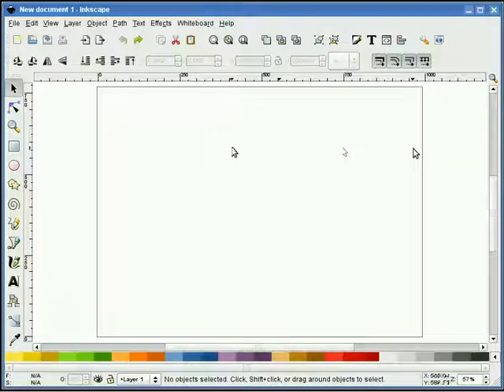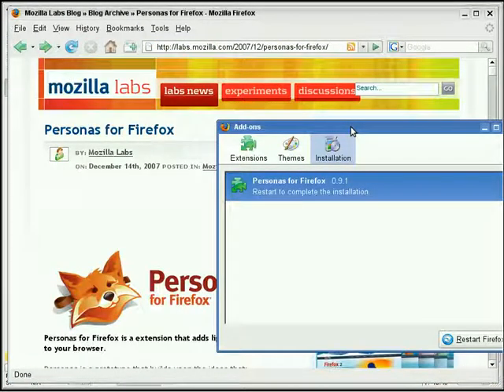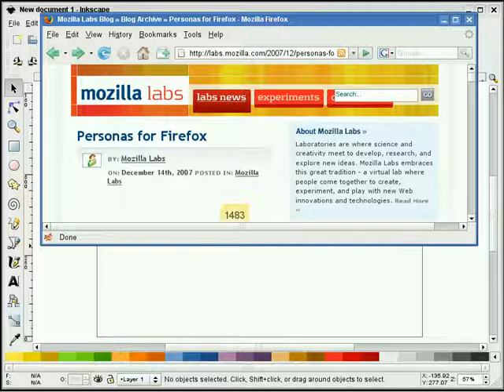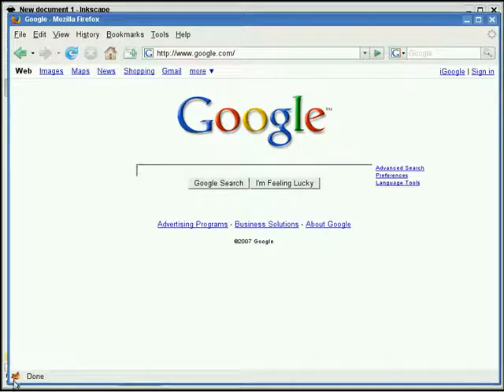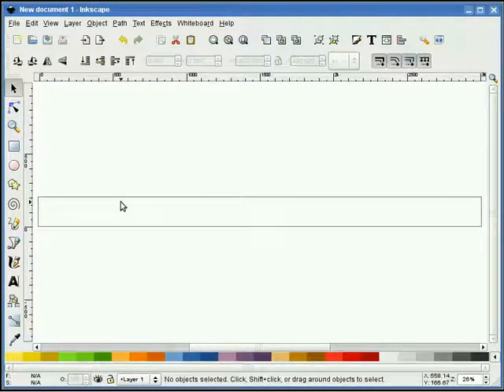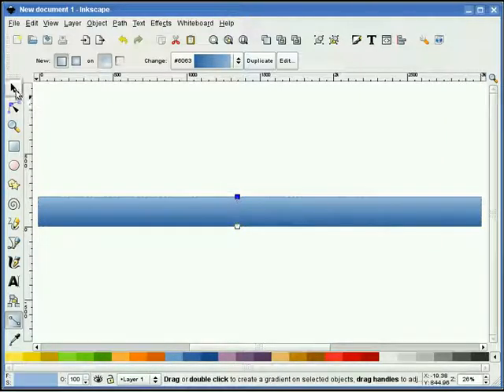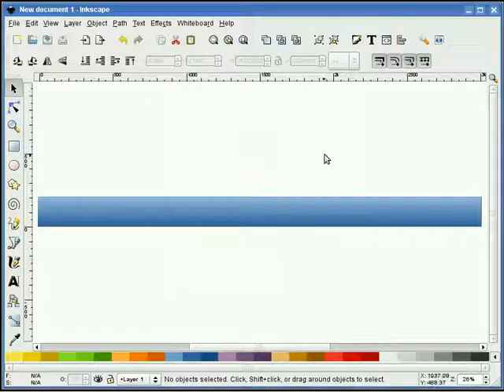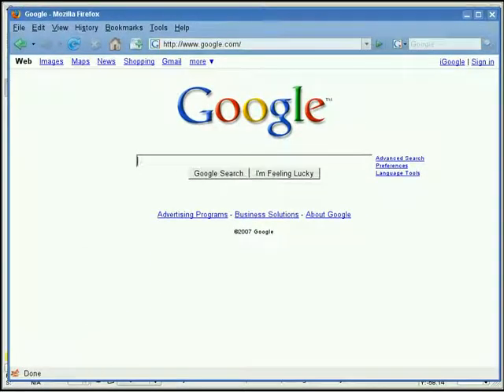Inkscape. Эпизод 048 - Образ для Firefox (Episode 048 – Firefox Personas)